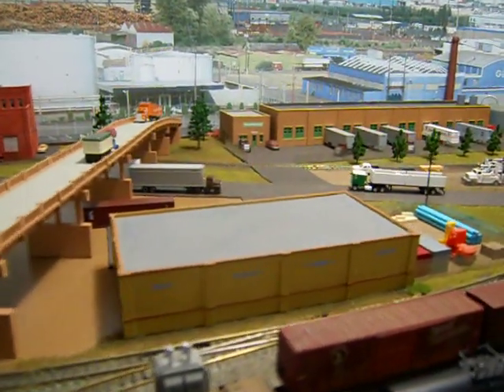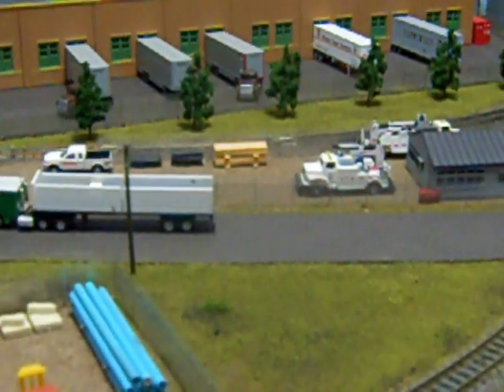Midniteflyer's No Name RR